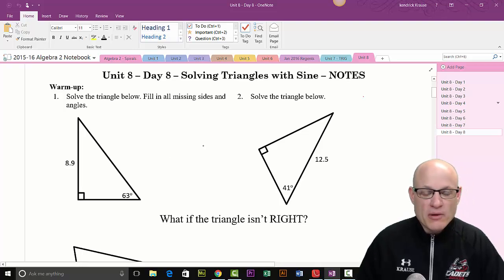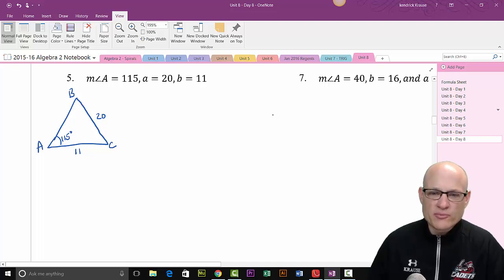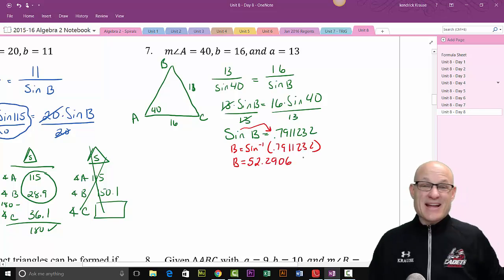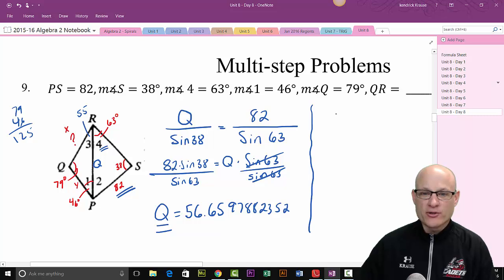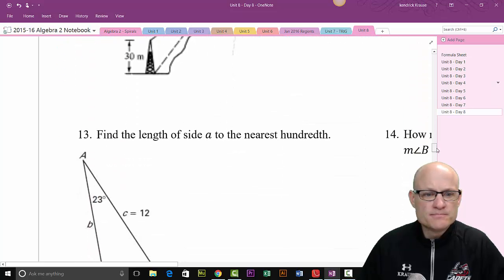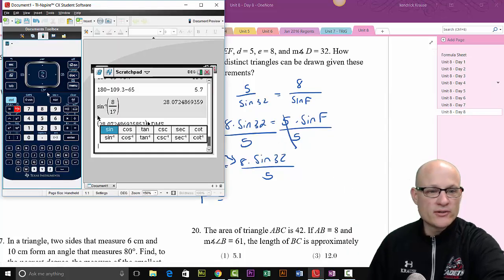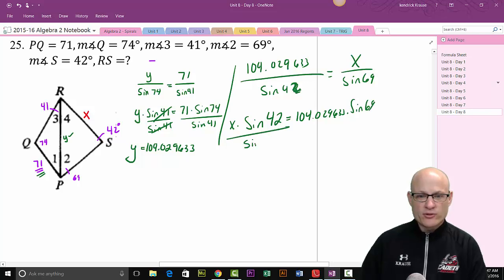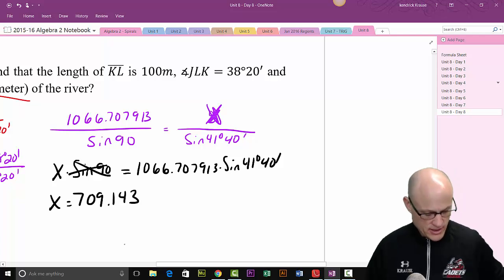Algebra 2 - Trigonometry - Unit 8 - Day 8